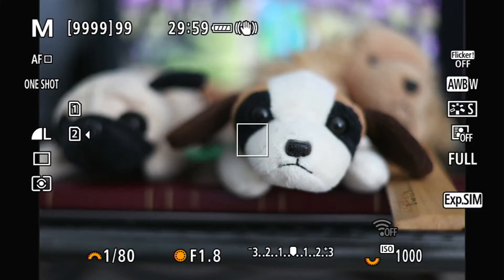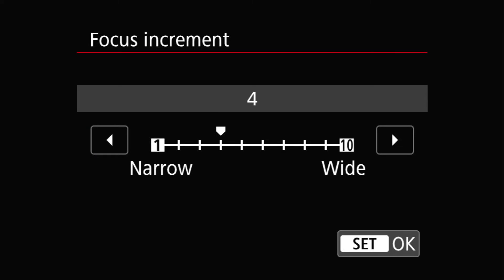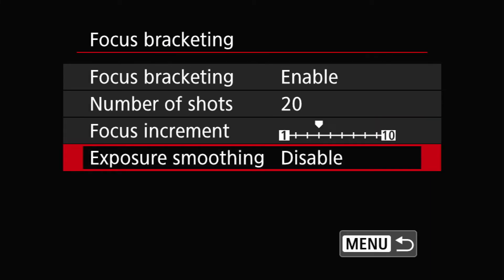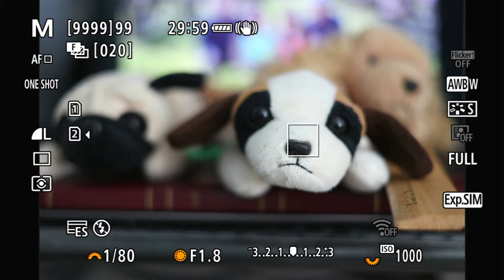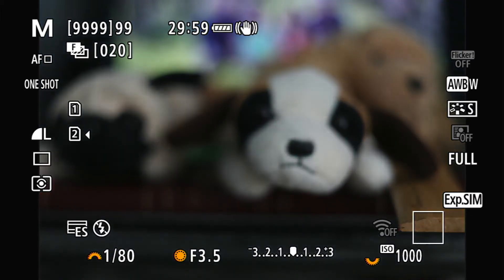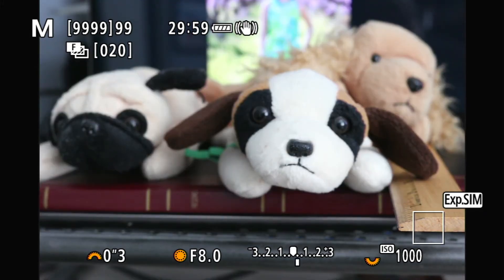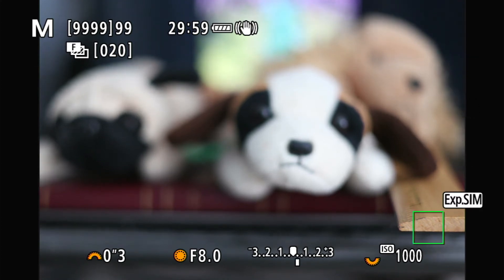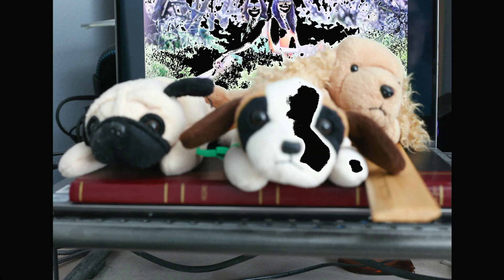Canon EOS R6 - How To Set Up and Use Focus Bracketing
02:49 How to determine the number of shots + 06:20 Where to focus initially